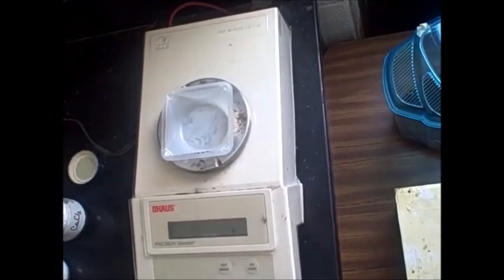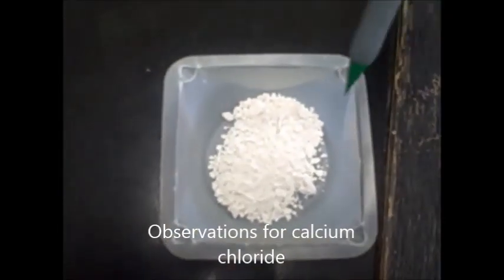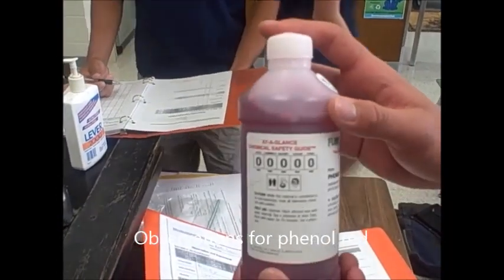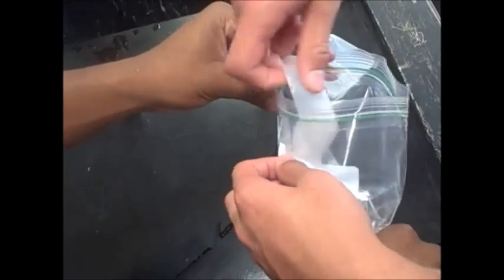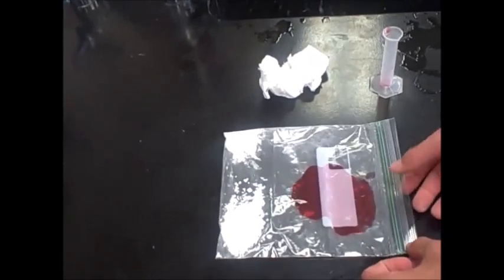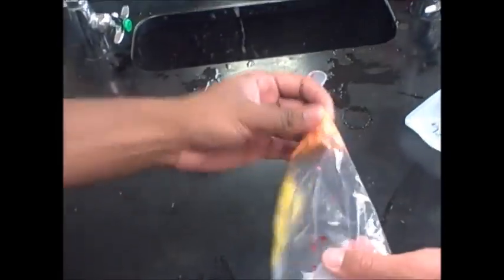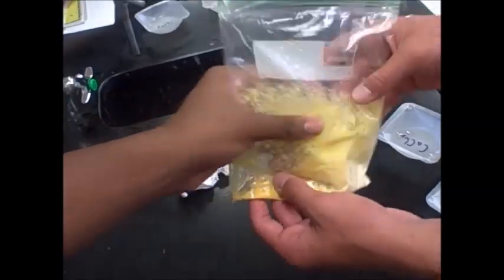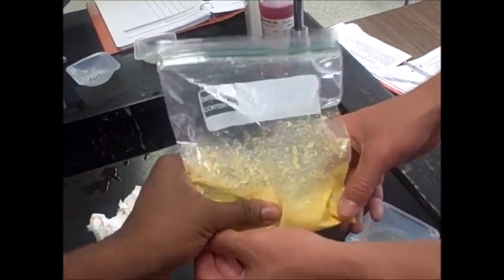Baggie Lab day 1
Day 1 of the Baggie/observation lab. Performed by Station 2 from Mr. Girup's 2nd hour class.